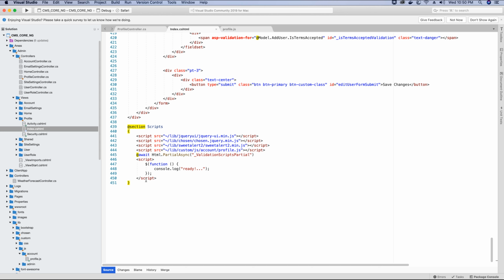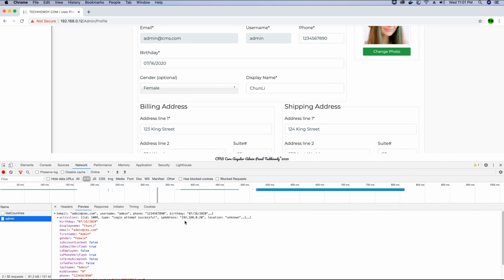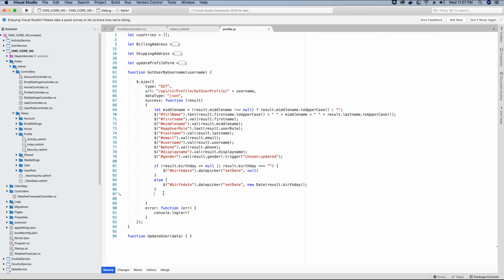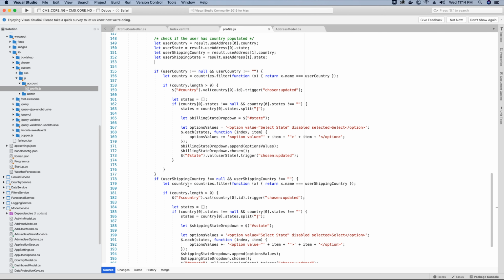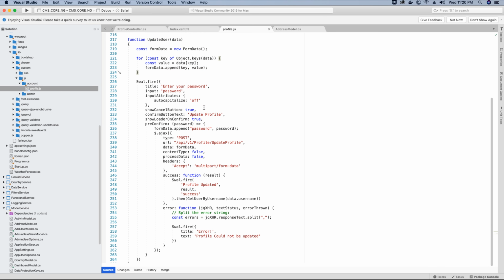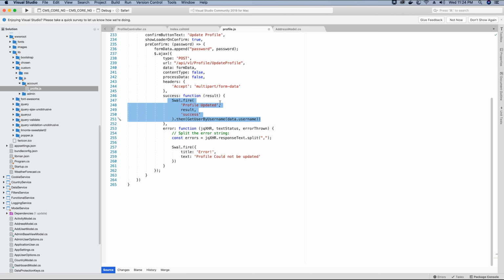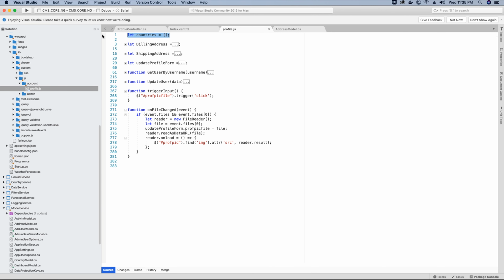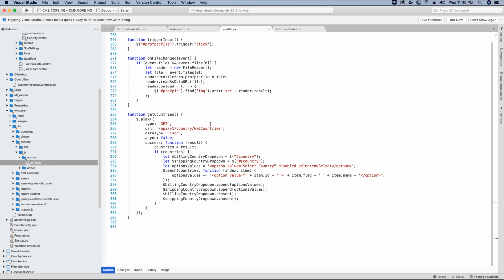Finalizing Admin Profile View | Implementing Custom JS Methods | Chosen DropDown | DateTime Picker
This is continuation of working on the Admin Profile View - if you have not watched Video 28 - I recommend to watch it before you watch this video.

In this video tutorial we will be finalizing the Admin Profile View by creating the necessary JS Methods to load Components on the Profile Form for the Admin User.

In this video tutorial we will be creating the CountryService Project so that we can use it to manage the Country related Information in our Application.
The CountryService is responsible to provide names of Countries and States to populate Address Dropdown.